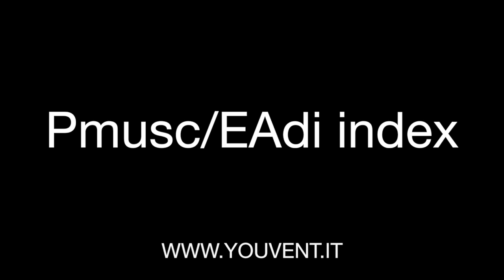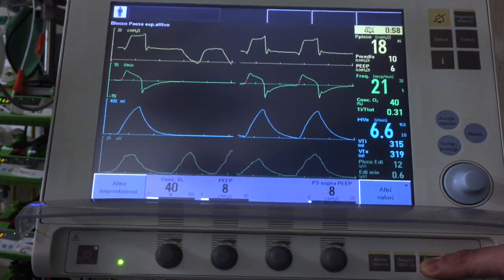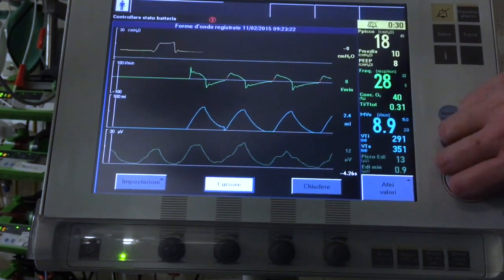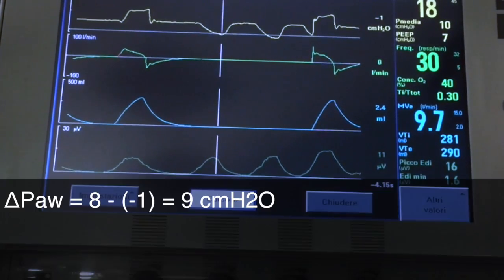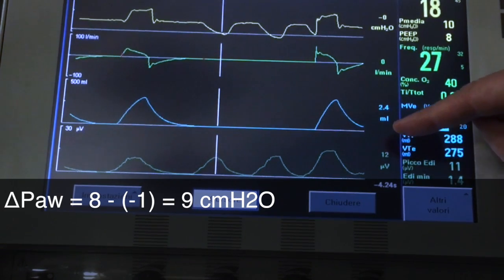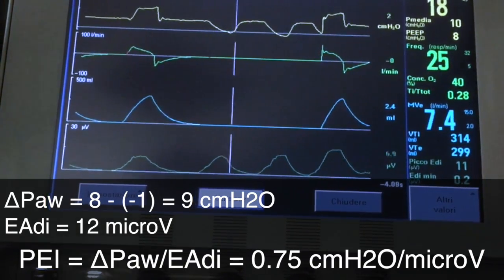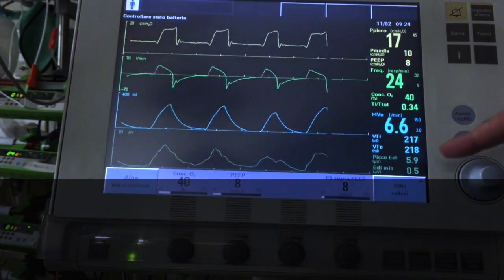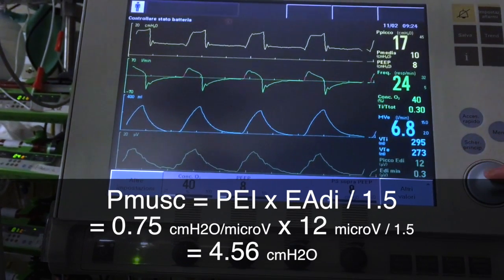Estimation of inspiratory effort with PEI (Pmusc/EAdi index)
In this video we show how to estimate patient's inspiratory effort from EAdi without esophageal pressure. To do so we use an index (termed Pmusc/Eadi index) which relates the pressure generated by the respiratory muscles (Pmusc) to the electrical activity of the diaphragm (EAdi), during assisted mechanical ventilation. Bellani et al. Crit Care Med. 2013 Jun;41(6):1483-91.